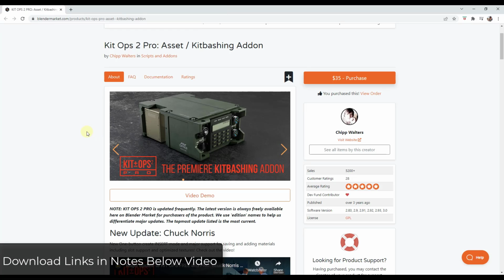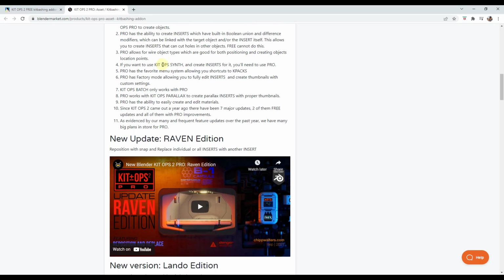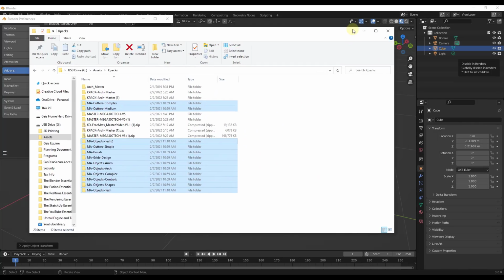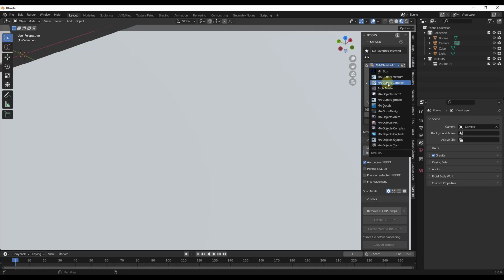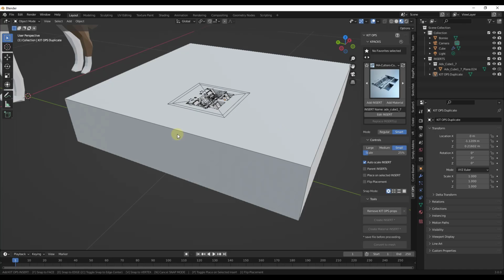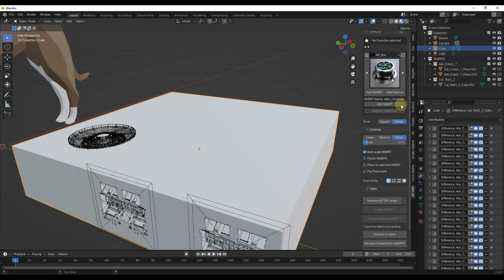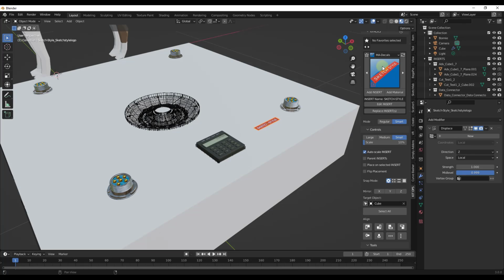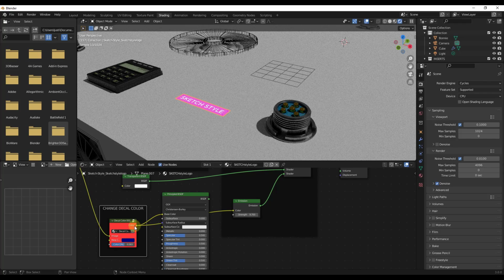Modeling and Kitbashing with KIT OPS PRO! (Beginner Tutorial Included)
In this video, learn how to get started using the Blender Add-On Kit Ops Pro to create amazing models in Blender! Kit Ops is a tool from Chipp Walters designed to help you take pre-made assets (Kpacks) and add them to your models, allowing you to quickly add detail while still creating very realistic models quickly!

0:00 - Introduction
0:20 - What is Kitbashing?
0:47 - Pro Version vs. Free Version
2:05 - Where to get KPacks
2:30 - How to Install and Enable Kit Ops
3:42 - Accessing Kpack Libraries in Blender
4:21 - Adding inserts to your models
6:49 - Scaling and mirroring inserts
7:41 - Adding decals with Kit Ops
8:17 - Animated Assets with Kit Ops
8:50 - Customizing Object Materials
9:17 - Kit Ops Download Location